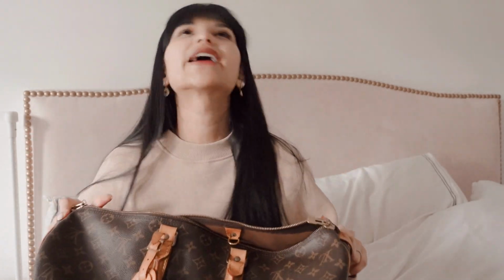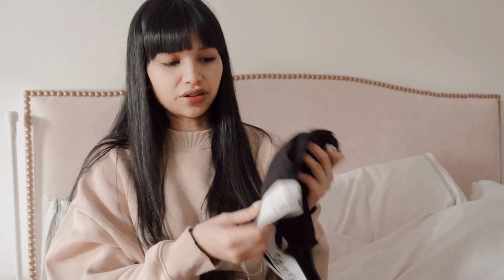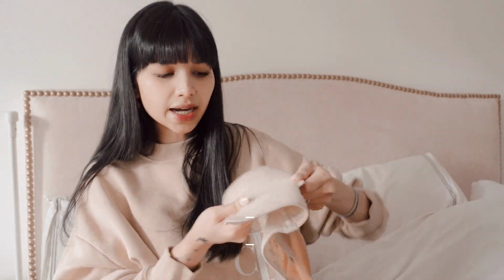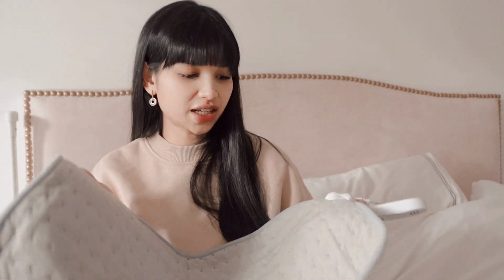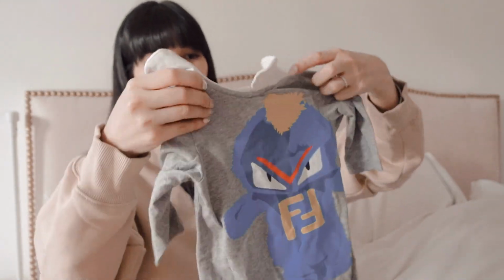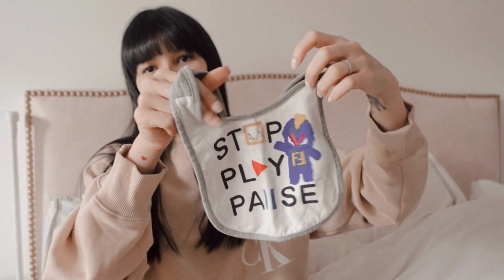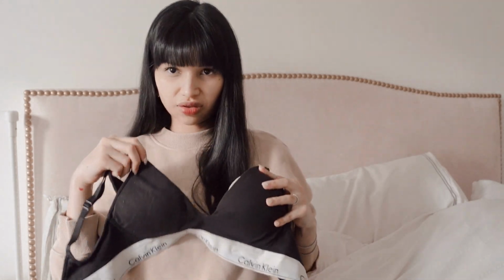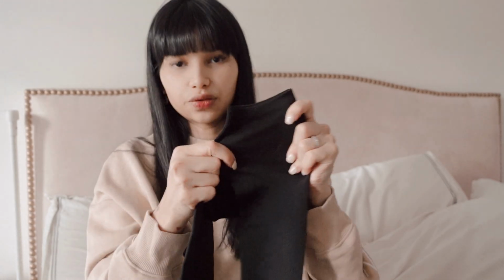What's in my hospital bag for baby #3 - things you actually need for labour and delivery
Things you will actually need to make your post-partum recovery in the hospital easier. These are the things I found to be the most useful and added some other things as well just to make the hospital stay more comfortable. Do let me know if I missed out on anything important in the comments section :)